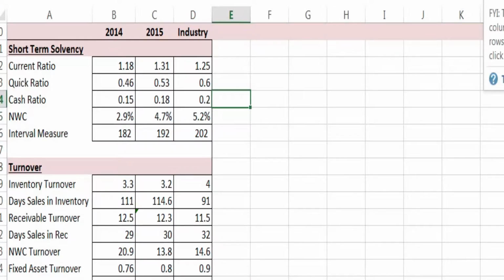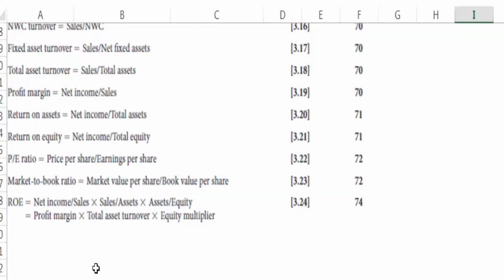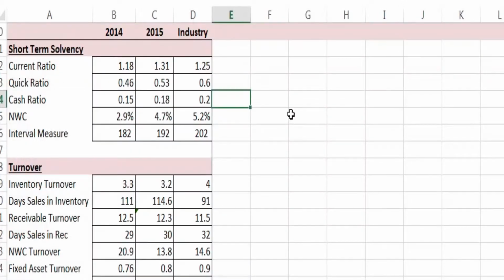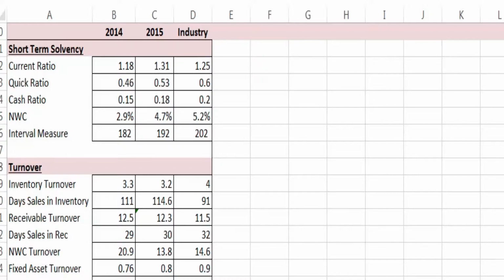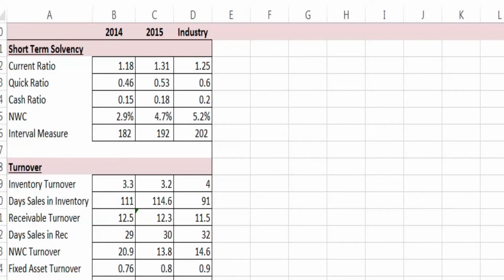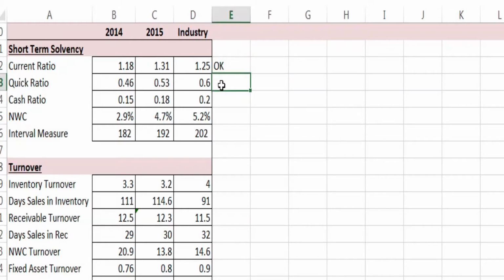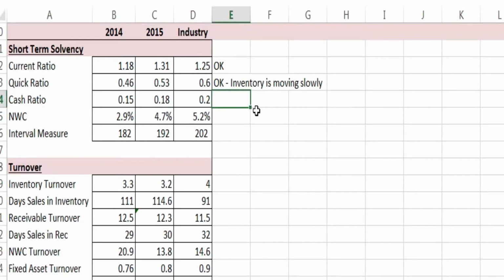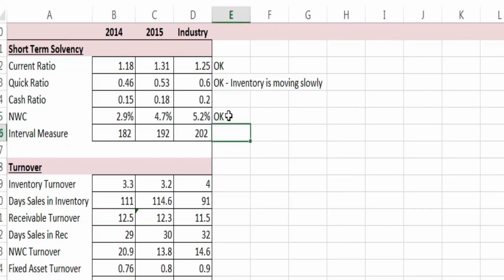Video 3 3 Liguidity Ratios